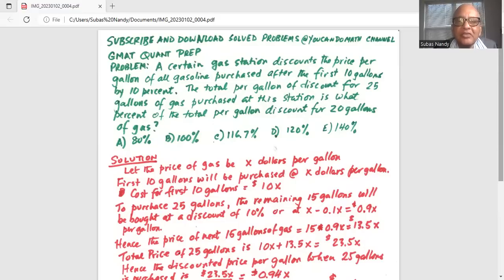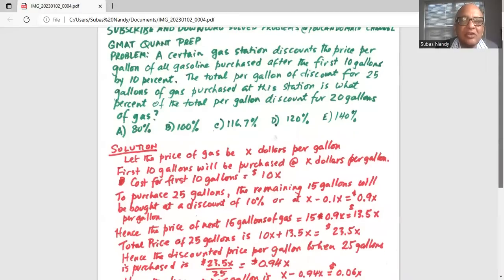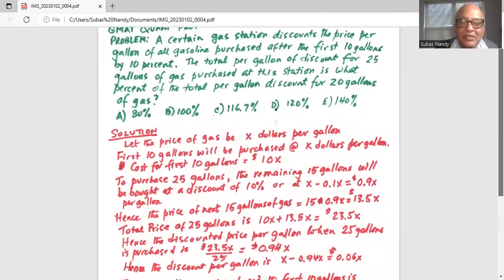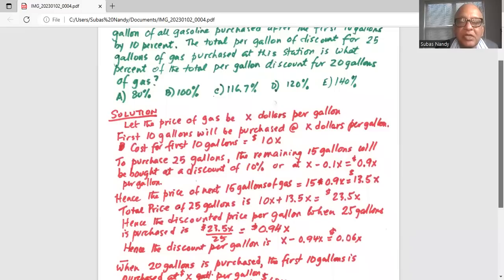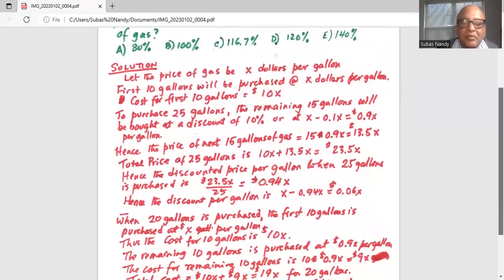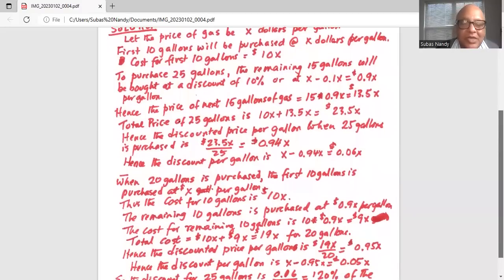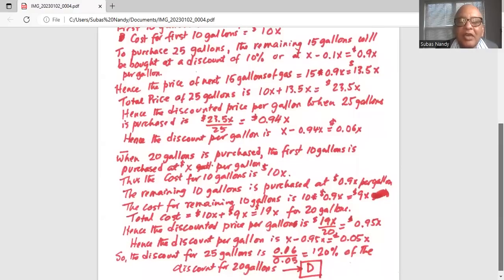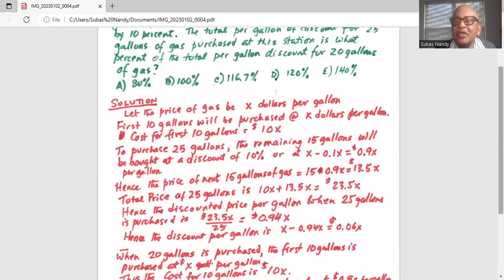Online GMAT Quant Prep 4